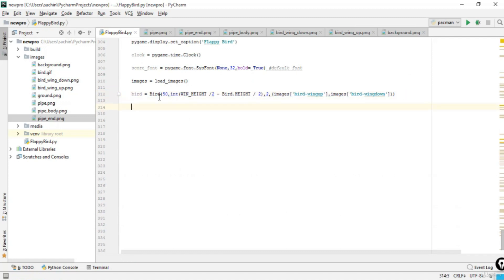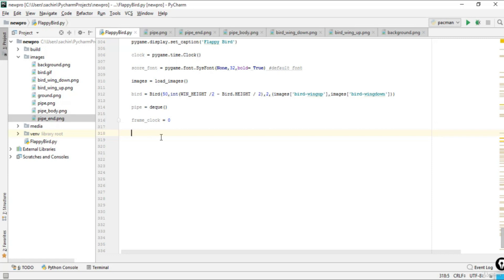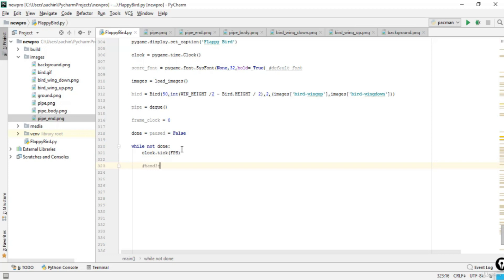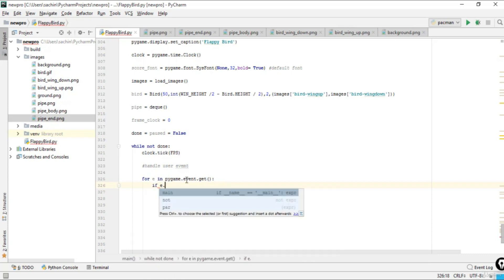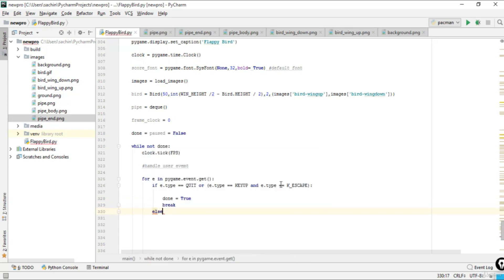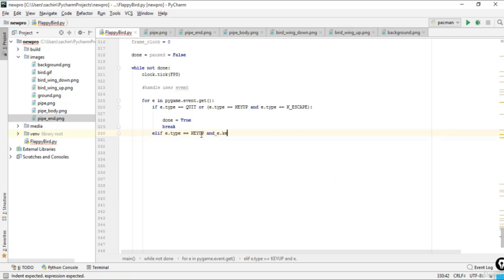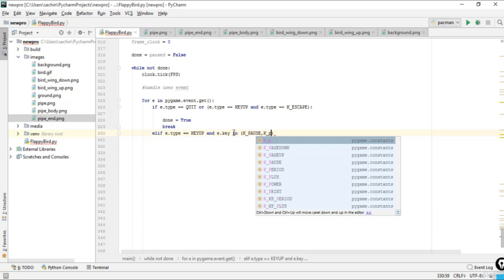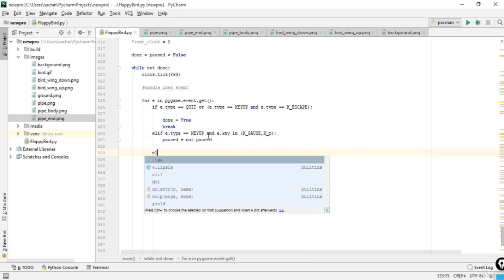Flappy Bird Game in Python #8: Event Handling and Collisions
Can you make Flappy Bird in Python:

Here, we will build our own Flappy Bird game using Python. We will be using Pygame(a Python library) to create this Flappy Bird game. Pygame is an open-source library that is designed for making video games. it helps us to create fully-functional games and multimedia programs in python.